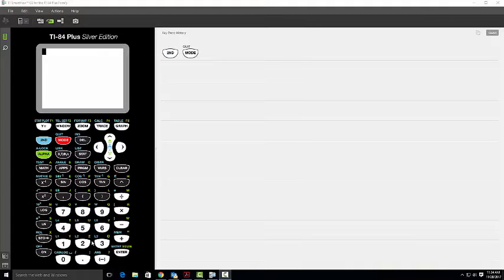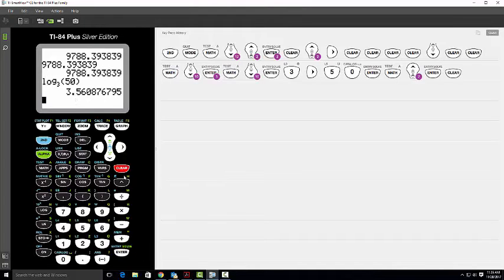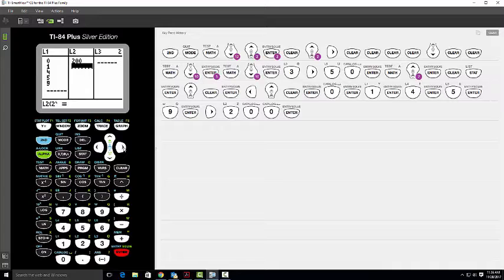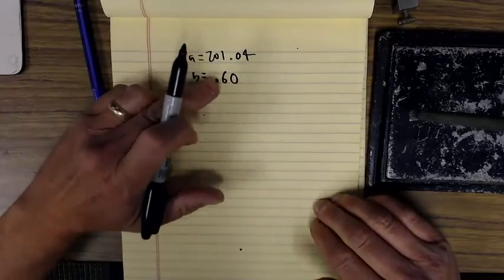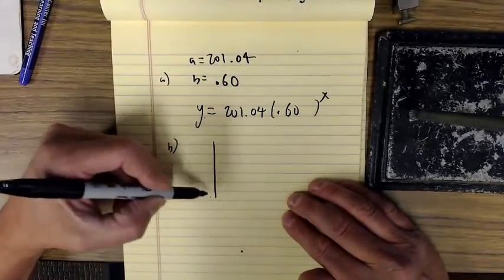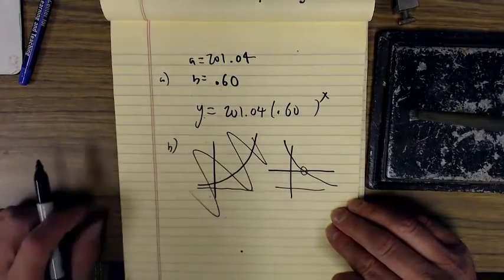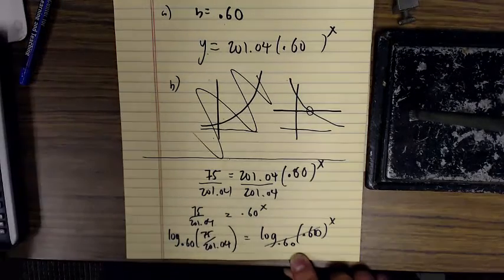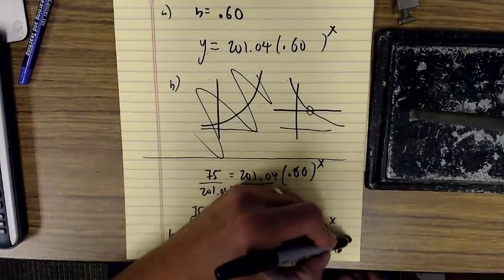Practice Test 3 Q8